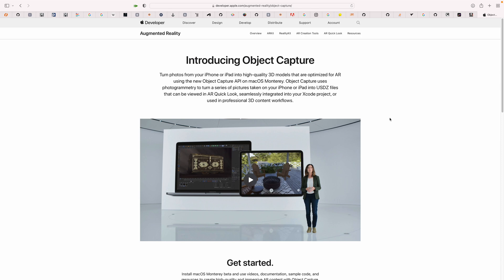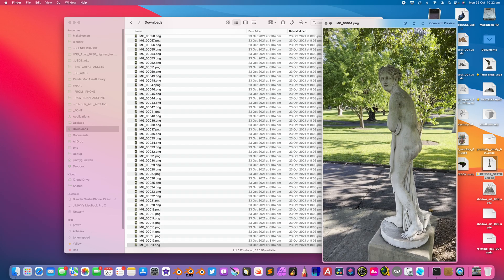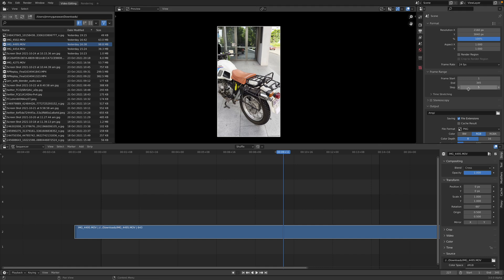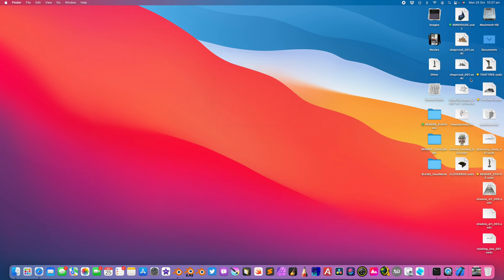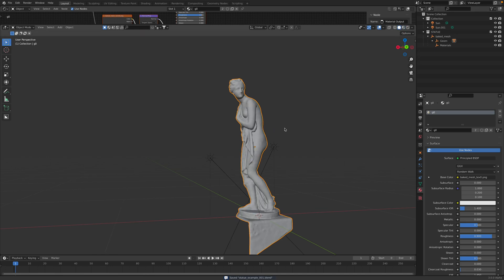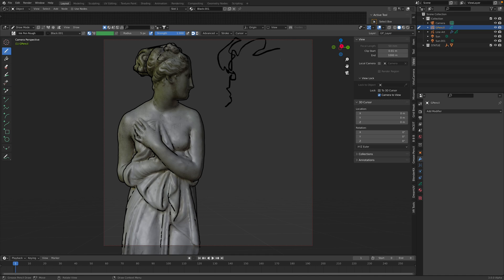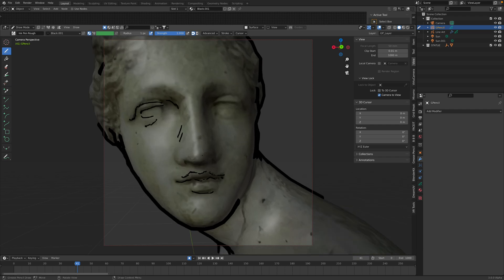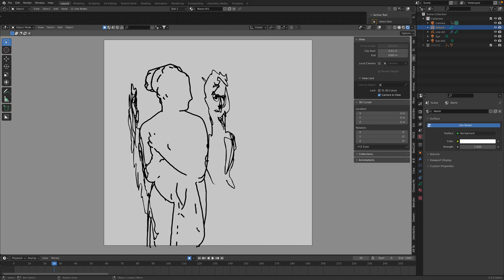BSLIVE Creating 3D Reconstruction using 4K iPhone Video and Object Capture API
In this episode, I am sharing my recent new 3D projects, to capture objects outdoor on the street and reconstruct it using Object Capture API for use as AR or to use it further in 3D app like Blender. The output is USDZ file by default but you can convert it into USDC.

The API is available for Apple Developer and you can use it with Apple example app.

If you don't have Apple Developer license, you can use 3D photogrammetry app like, no need for Lidar:
- PolyCam
- Metascan
- etc

I recently been using iPhone Ultra Wide Lens 4K video to actually capture object mesh. With 4K video, we will ensure it captures object as whole, without missing areas. You end up with 6MP resolution instead of 12MP photos but still can be useful to capture 360 around the object really fast under 30 seconds sometimes for a bike or car.